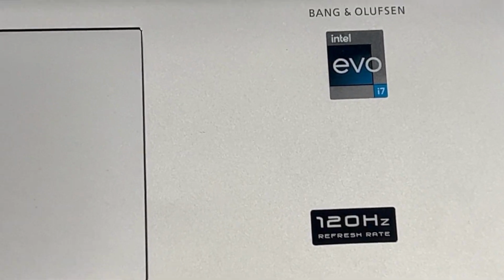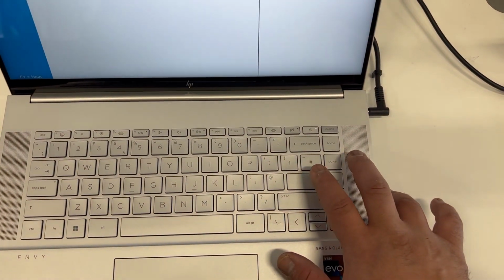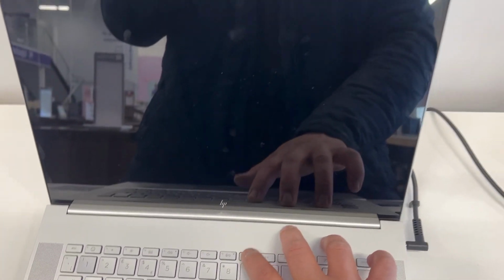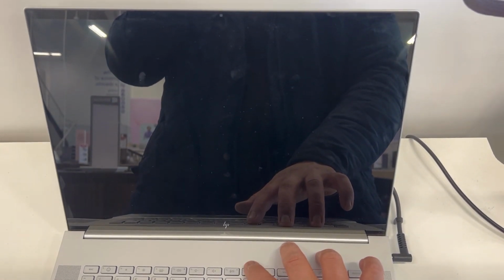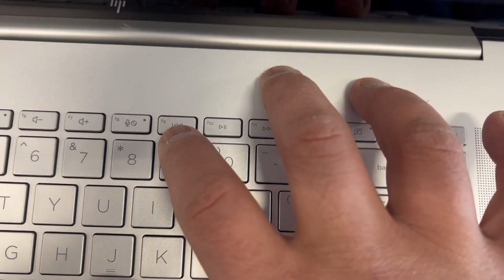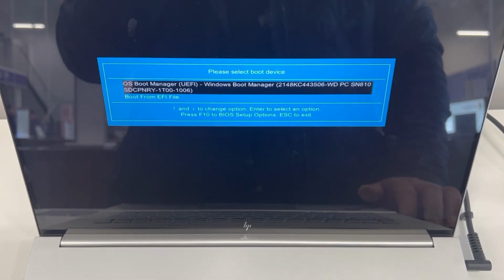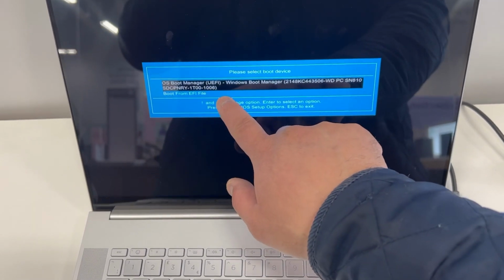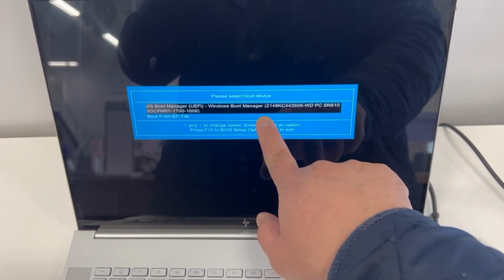HP ENVY Laptop 16-h0xxx - How To Enter Bios Settings & Boot Menu Options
In this tutorial, I will show you how you can enter bios configuration settings and boot manager for an HP ENVY Laptop 16-h0xxx
This is ideal if you want to change some system settings or boot from an external device in boot menu options